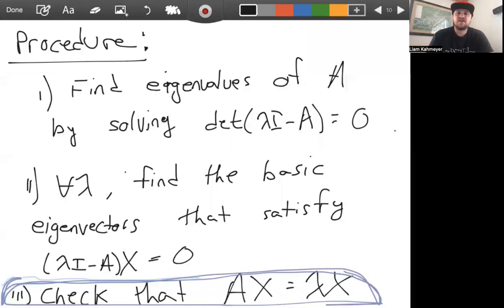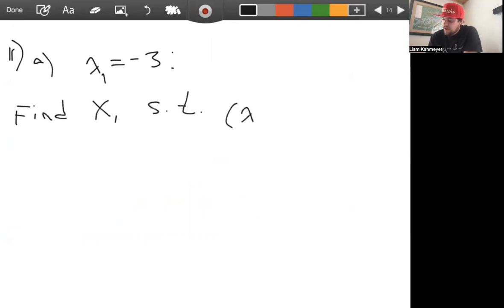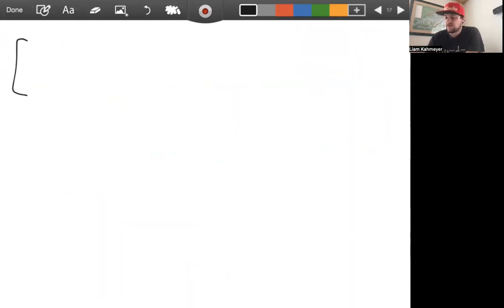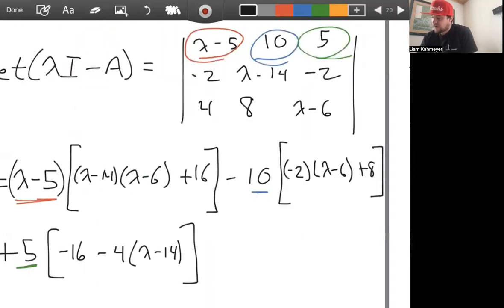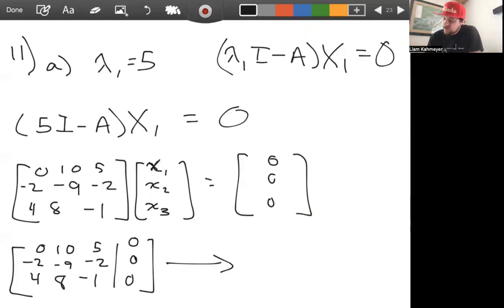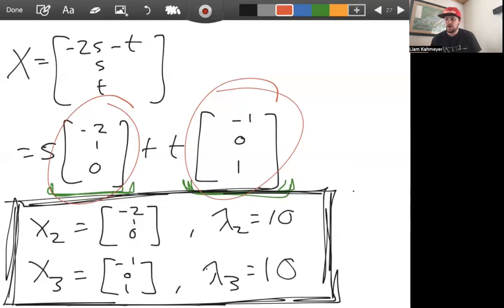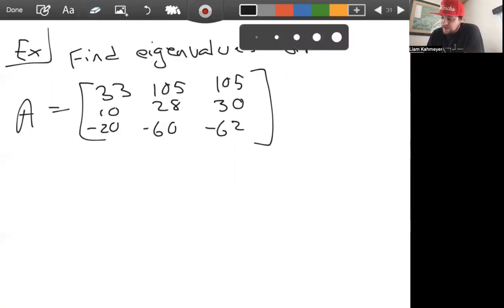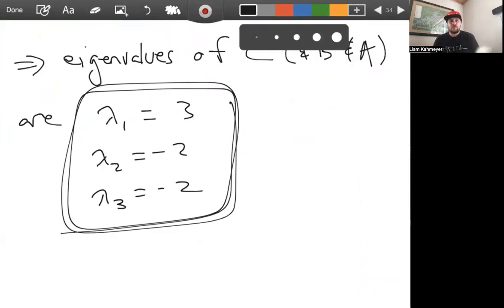Computing Eigenvalues and Eigenvectors: Lecture 21 Part 2